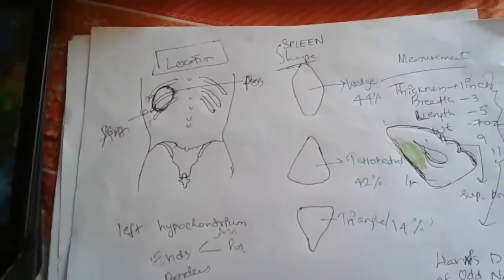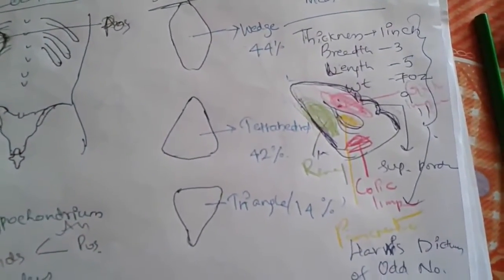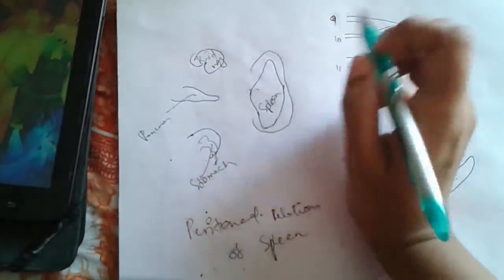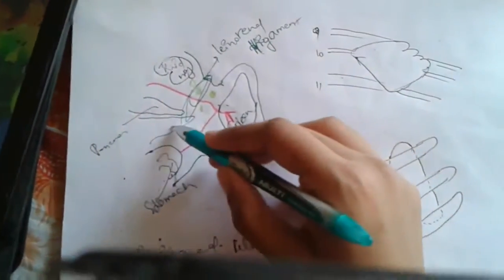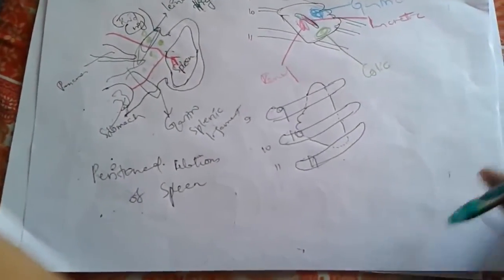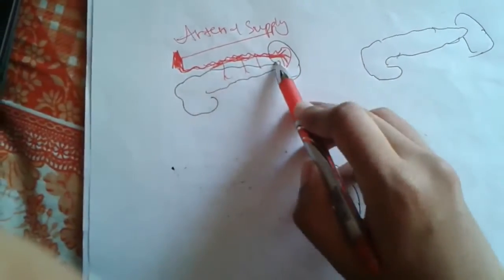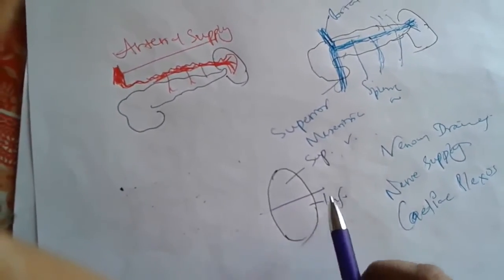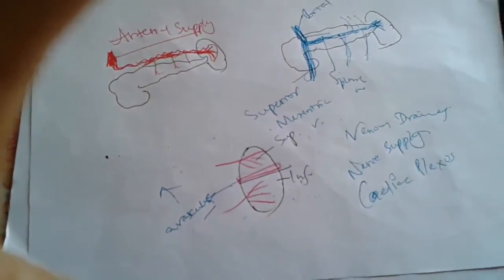Spleen Part 2 || anatomy